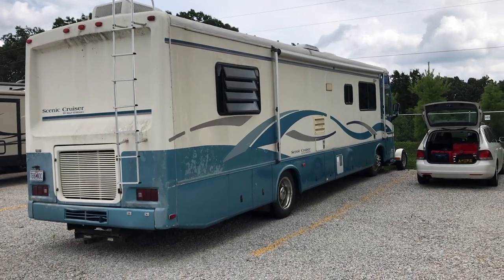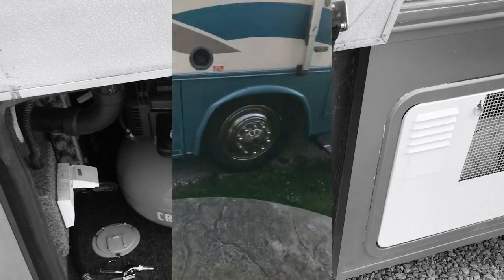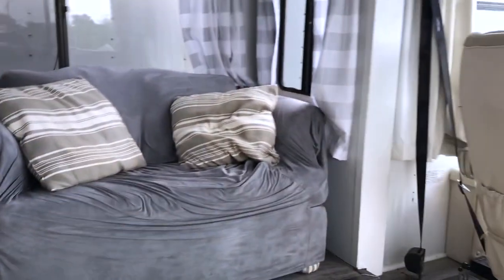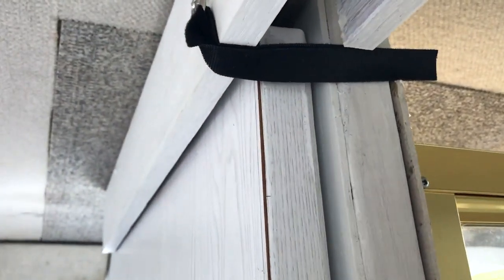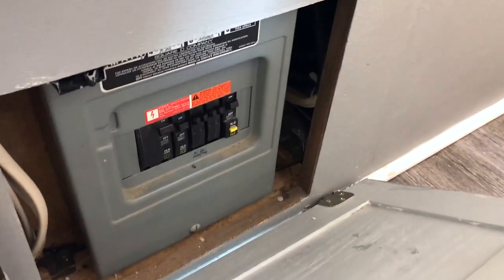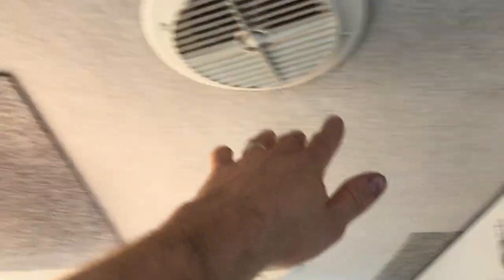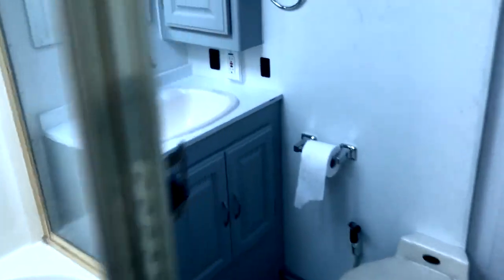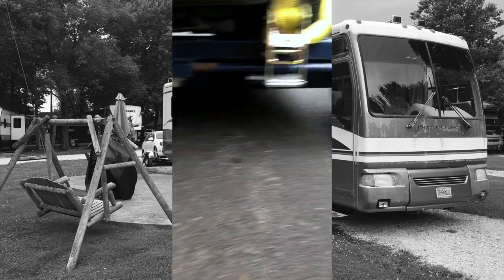RV Interior Remodel Completed!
After nearly a year of work, this 1995 Gulf Stream Scenic Cruiser has been completely remodeled on the inside and is ready for the road!